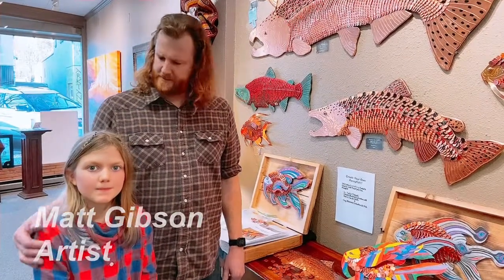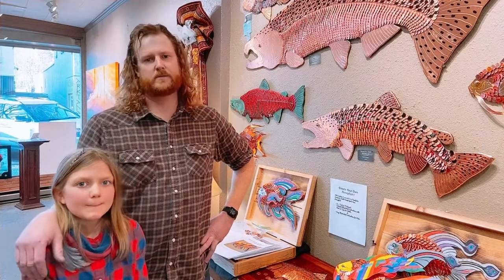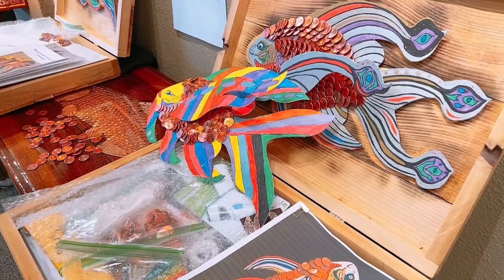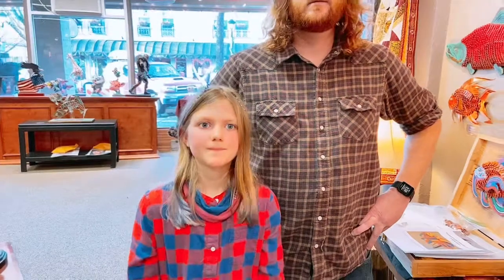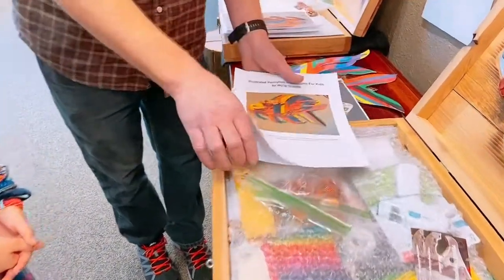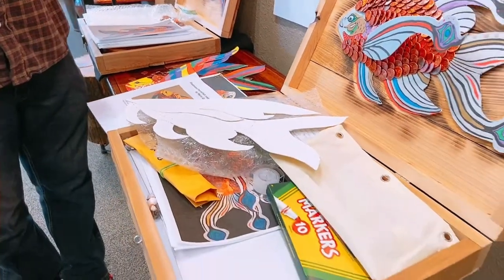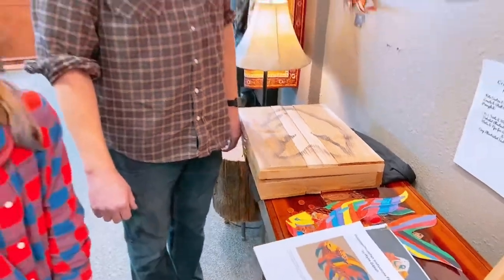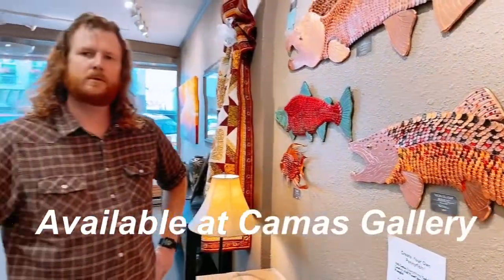Penny Fish Art Kits Available at Camas Gallery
Matt Gibson, the Penny Fish artist, is now selling Penny Fish art kits at Camas Gallery for $95!